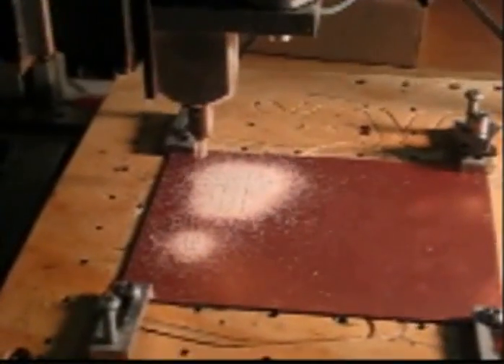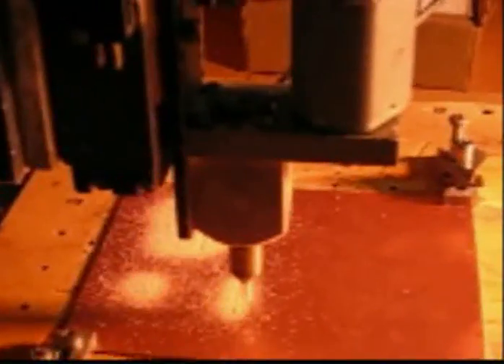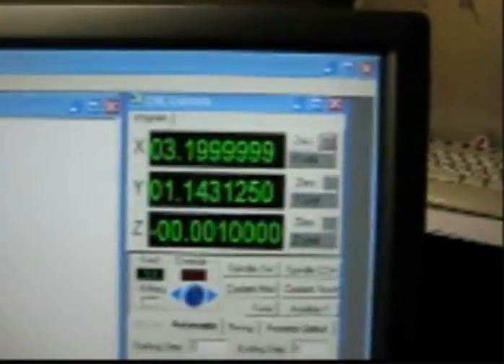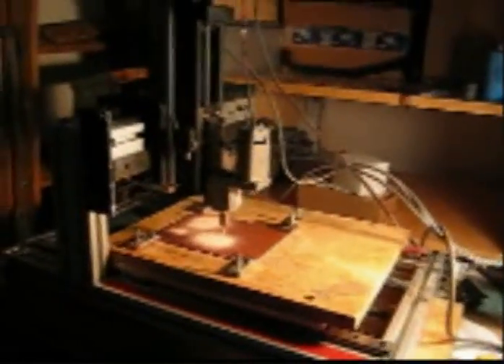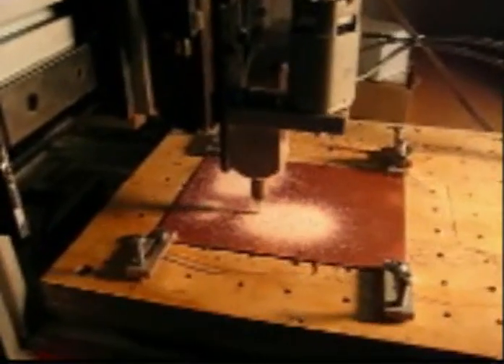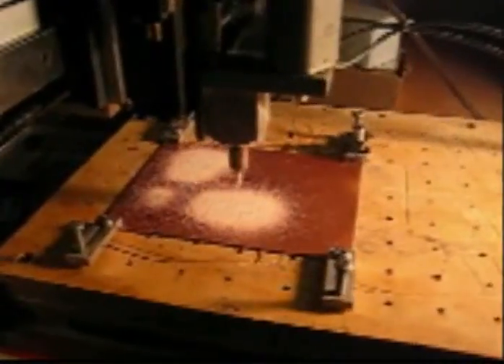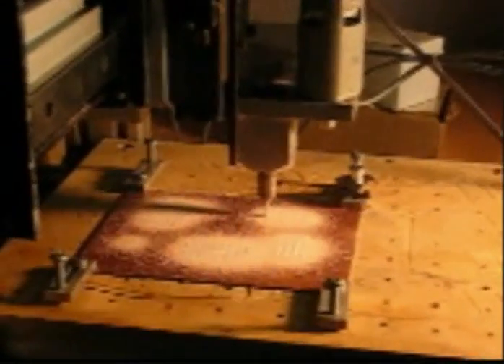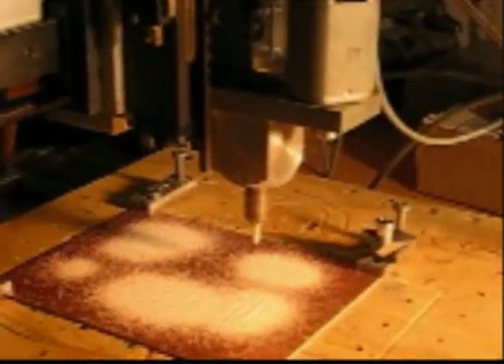3 Axis CNC Milling of Printed Circuit Boards de N6QW.mpeg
Making homebrew Printed Circuit Boards using a homebrew 3 Axis CNC Milling Machine. The Design Software is G Simple and the Cutting Software is KCAM4 --Both are free downloads,